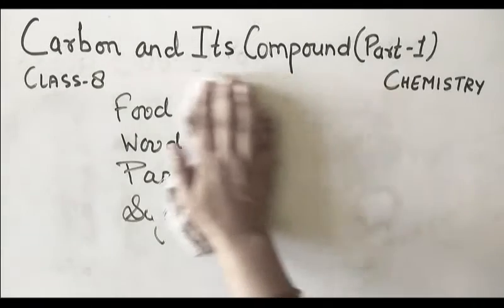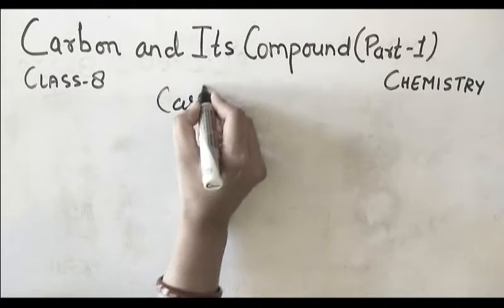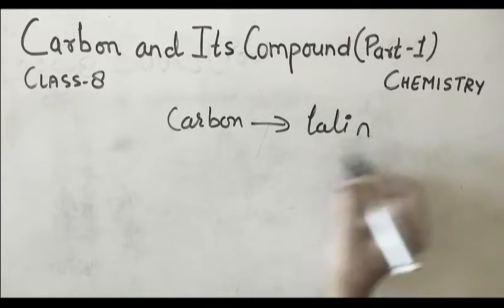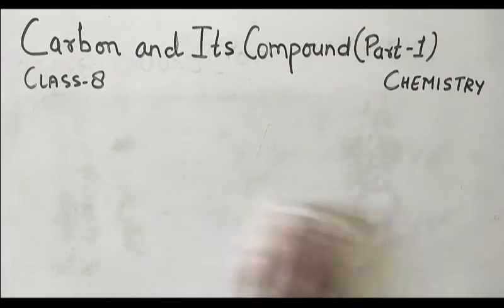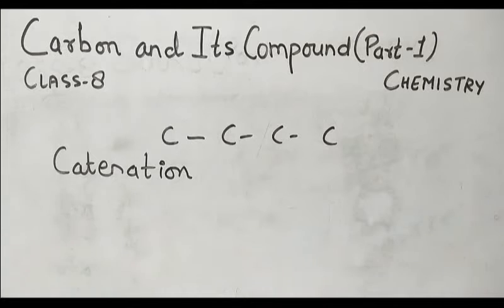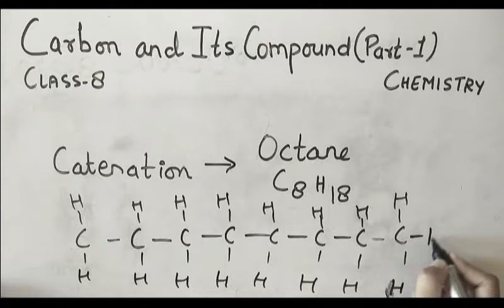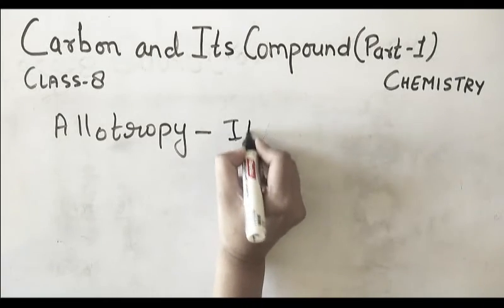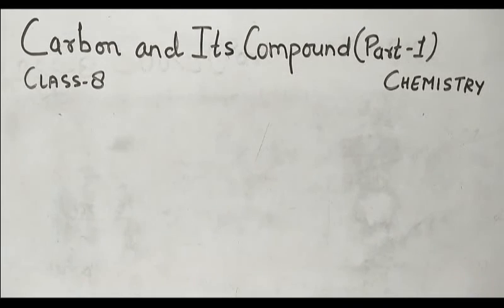class 8,sub chemistry, ch 9 Carbon and its compounds part 1